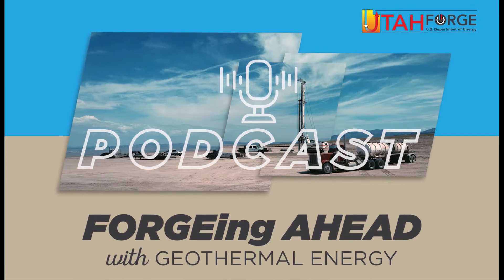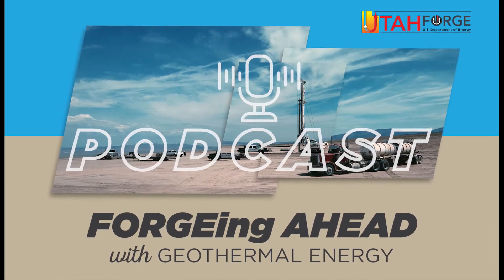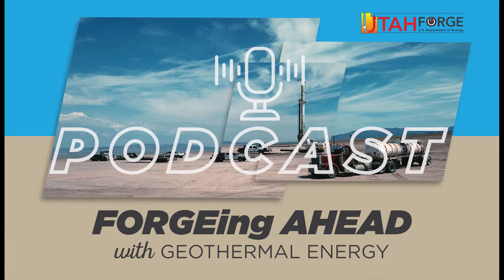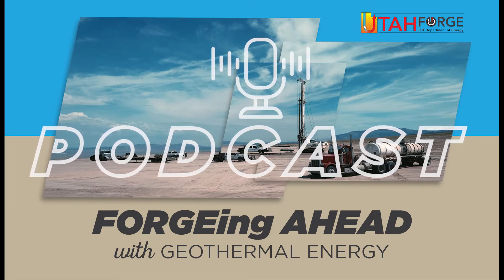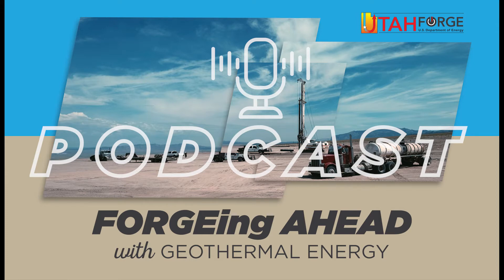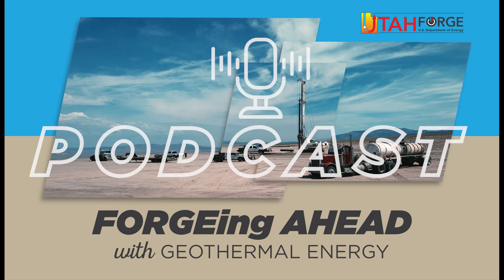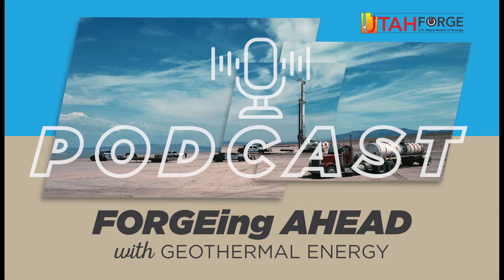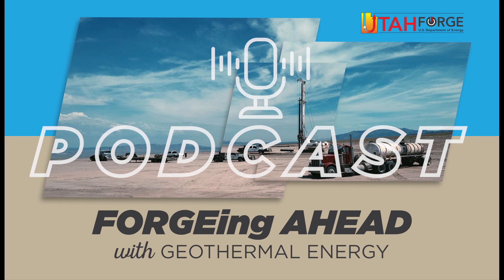FORGEing Ahead with Geothermal Energy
Utah FORGE Podcast Series
Episode 2, 2020
What is an Enhanced Geothermal System?